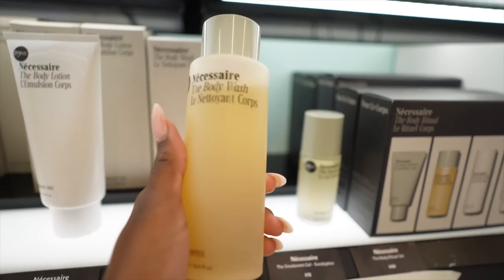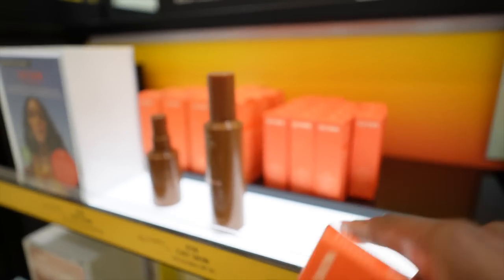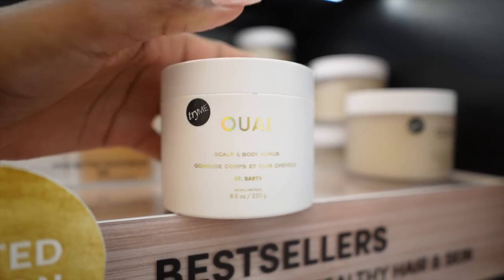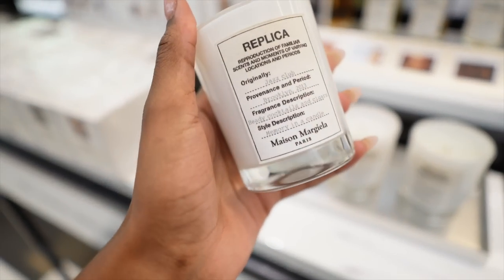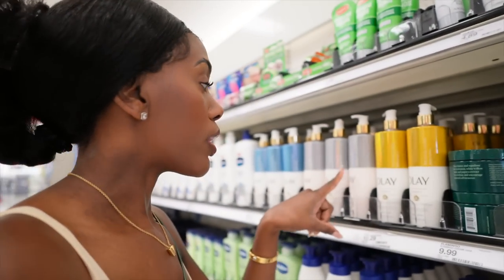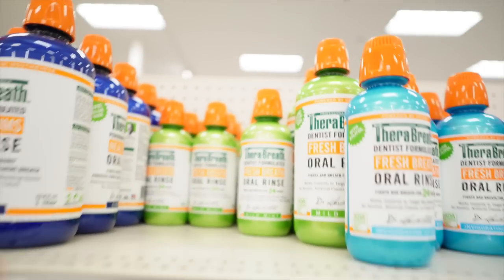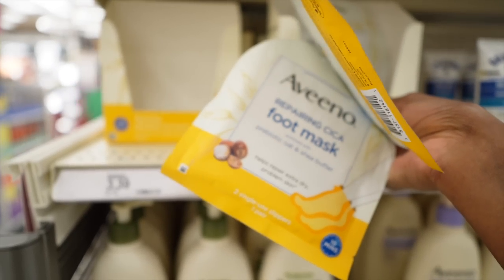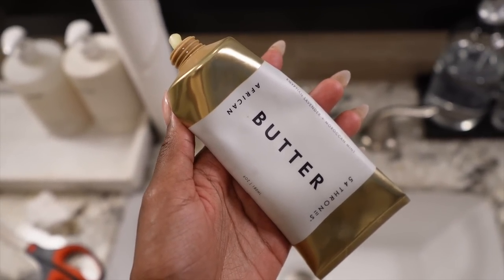FALL BODY CARE & HYGIENE MUST HAVES YOU NEED FOR HYDRATED SKIN, TO SMELL AMAZING & NO DRYNESS!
Fall and winter is approaching and these body/hygiene products are MUST HAVES that have me smelling and feeling amazing! All products linked below!

New Videos Weekly at 3PM CST!

Video Inspo: @IsimemeEdeko

HEY! I'm Crystal - a full-time content creator based in Austin, TX specializing in beauty, lifestyle, and fashion! My career started in 2016 as an idea built on helping people understand their natural hair. By being a college student studying civil engineering, becoming a content creator was never the plan. Since then, my career has inspired millions  and blossomed into an amazing, supportive community centered around beauty, lifestyle, and fashion!

products mentioned in this video:

S E P H O R A
○ nécessaire body wash
○ beija flor elasti cream (pink)
○ bum bum cream (yellow)
○ sol de janeiro scrub
○ sol de janeiro deodorant
○ sol de janeiro gift set
○ cay skin lip balm spf 30
○ paulas choice body treatment
○ paulas choice body serum
○ ouai body cleanser
○ ouai body creme
○ ouai body scrub
○ ouai parfum
○ josie maran body butter
○ color wow dreamcoat
○ 54 thrones body butter

fragrance
○ clean reserve radiant nectar
○ replica by the fireplace
○ replica jazz club
○ replica candles
○ nest vanilla perfume oil

T A R G E T
○ gold bond radiance renewal
○ vaseline body oil
○ olay body conditioner
○ olay body conditioner w retinol
○ olay body wash
○ therabreath oral rinse
○ honey pot foaming wash
○ aveeno hand mask
○ aveeno foot mask